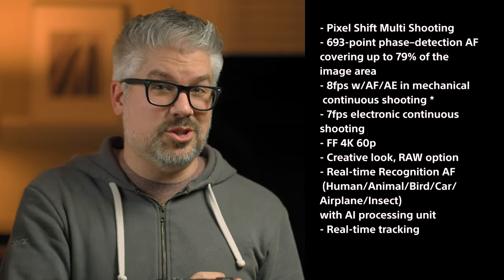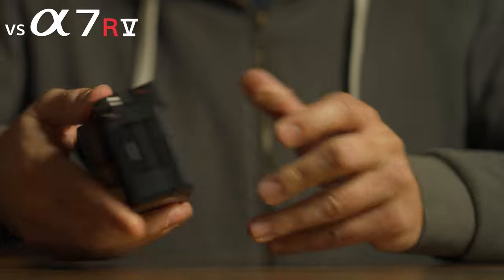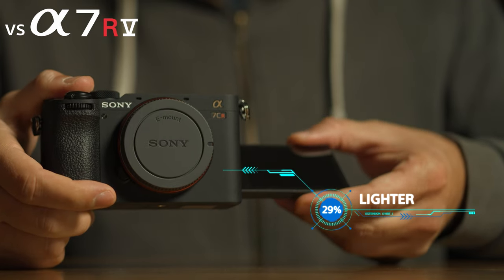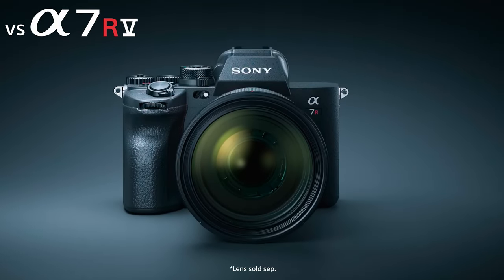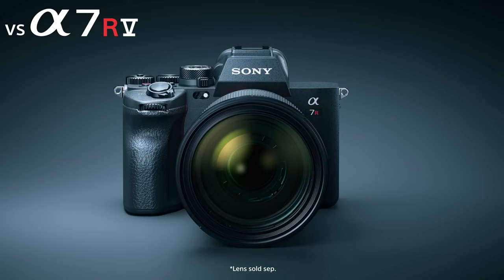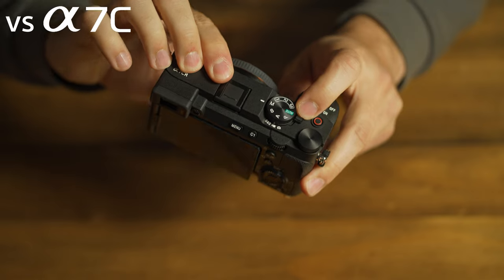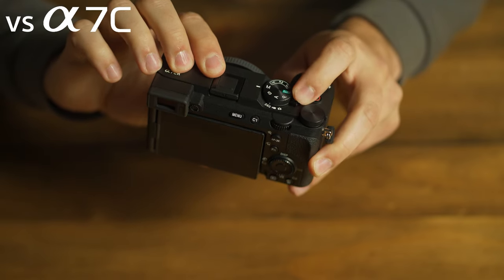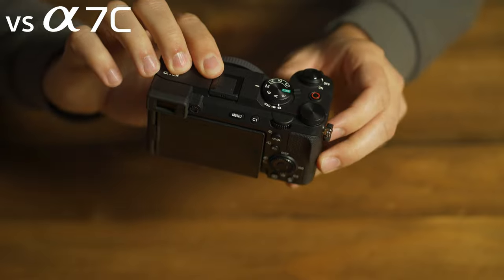Sony | Quick look at the NEW Sony Alpha 7CR!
Shop top deals on the Alpha 7CR, or any other Sony camera,

Hang out with Derek to learn about the new Sony Alpha 7CR in about 60 seconds… sort of.